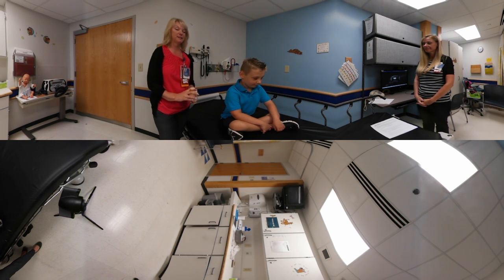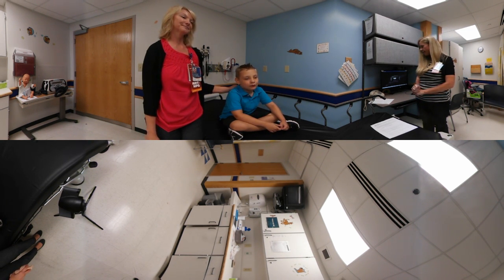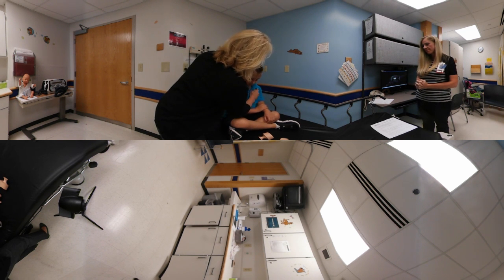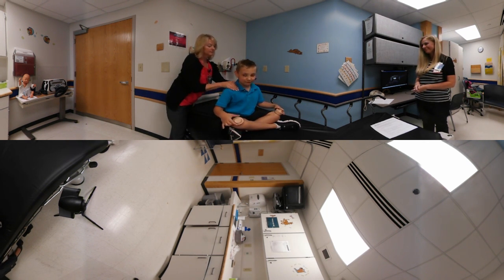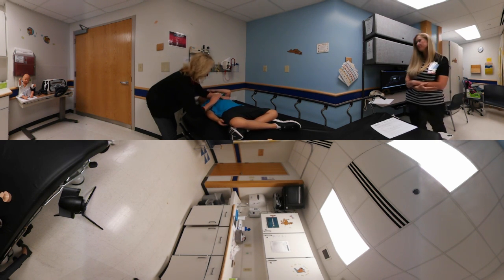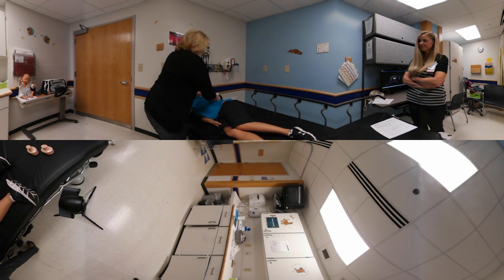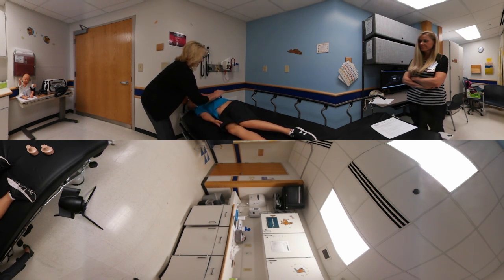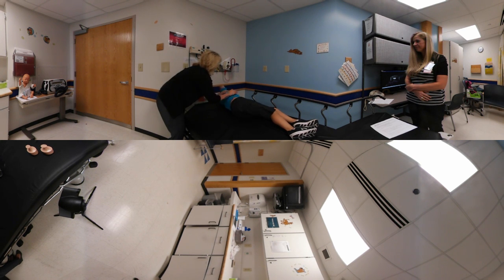Airway Clearance Techniques: CPT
This video series is a project created by Cincinnati Children’s Hospital Division of Pulmonary Medicine to educate health professionals about airway clearance techniques in cystic fibrosis care. This video walks viewers through chest physiotherapy treatment (CPT).

For more detailed information on this technique, see step-by-step instructions

Tips:
o The best rate for percussion is a fast clapping (3-6 Hz) at a regular rhythm but not so fast as you get exhausted and can’t continue.
o Put a thin layer of clothing, such as a t-shirt, on the child’s chest.
o Use a cupped hand or percussor cup. If done right, you will hear a popping sound. Percussion should not cause red marks on your child.
o Do not percuss over the backbone, breastbone, or lower two ribs.
o Percuss on both the right and left sides.
o Do CPT before meals or 30 minutes after meals.
o This treatment should be performed twice a day and increased to three to four when sick.

For questions, contact one of the following Respiratory Therapists from Cincinnati Children’s Hospital:

This project was made possible through generous funding from the Boomer Esiason Foundation.